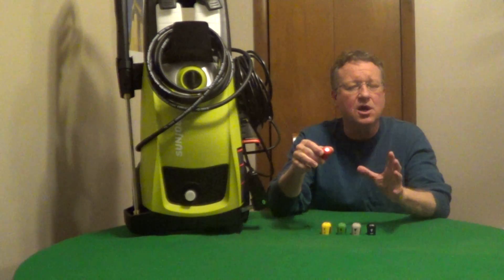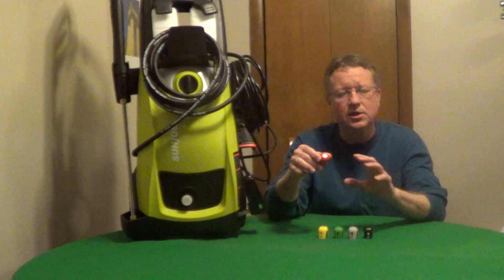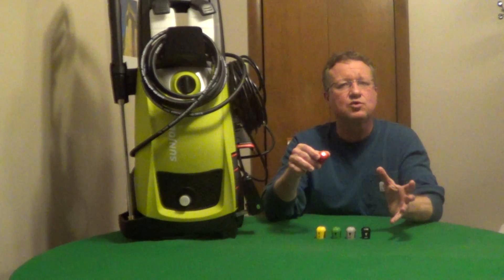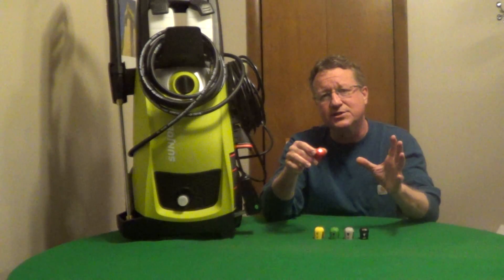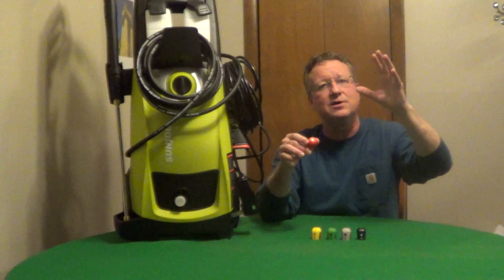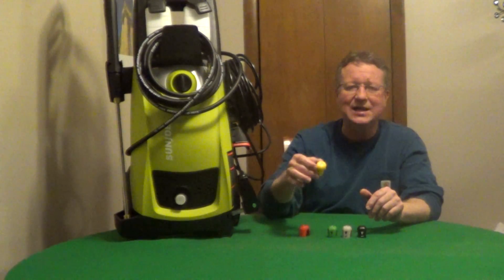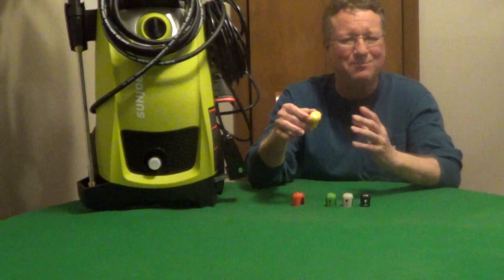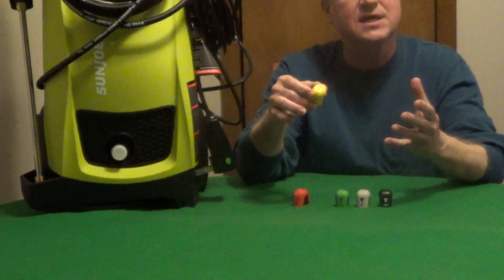Pressure Washer Nozzles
When you are using a pressure washer, match the nozzle to your project.

The 0° nozzle is a powerful nozzle that delivers a high-pressure, pencil-point jet stream.  It is used to cut heavy dirt deposits in a small, concentrated area.  It is ideal for dissolving stubborn substances, like tar and grease spots on concrete, or for removing caked mud from equipment.  Use this nozzle to clean hard-to-reach areas including the facades of 2-story buildings or the undersides of lawn mowers and tractors.

 Use the 15° fan-tip nozzle for intense cleaning jobs on hard surfaces.  Applications include stripping paint, removing oil stains, grease, heavy mildew stains, and rust from steel.  This nozzle should only be used in areas that can withstand the high-pressure from this nozzle.

Use the 25° fan-tip nozzle to clean home siding, brick patios, wood decks, driveways, or sidewalks.  When using this nozzle, test a small area first to avoid surface damage.

 Use the 40° wide-spray nozzle to clean items such as cars, trucks, boats, patio furniture, or lawn equipment.

Use the Soap nozzle for low-pressure detergent application to clean equipment, remove mildew and oxidation stains from houses, clean bricks or degrease grimy surfaces.

When using detergent, make sure to install to correct Soap nozzle.  All of the other colored nozzles will not work for detergent application.

Start at the top of the area to be rinsed and work your way down, making sure to overlap your strokes.

NEVER USE:
Bleach, chlorine products, and other corrosive chemicals.
Liquids containing solvents (e.g. paint thinners, gasoline, oils)
Tri-sodium phosphate products
Ammonia products
Acid-based products
These chemicals can harm the unit and damage the cleaning surface.